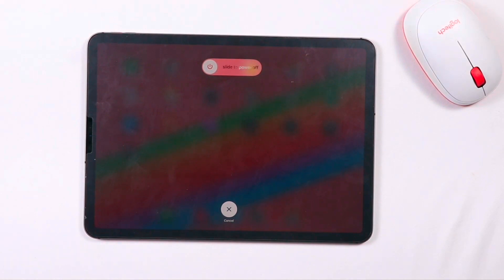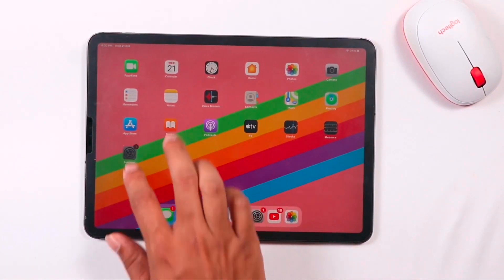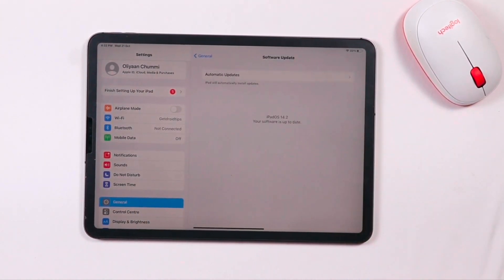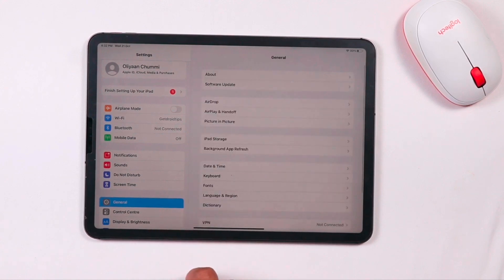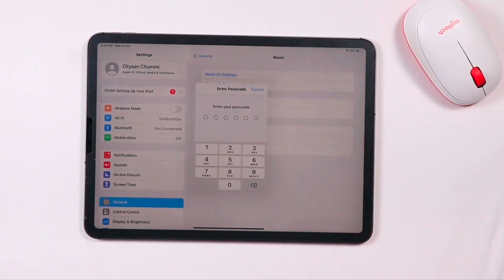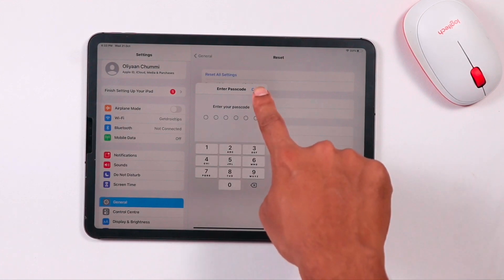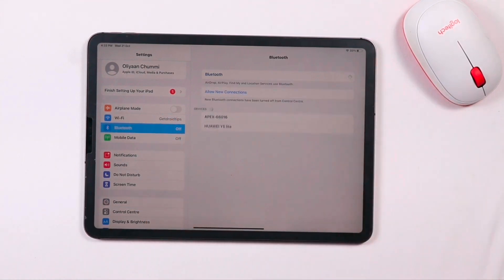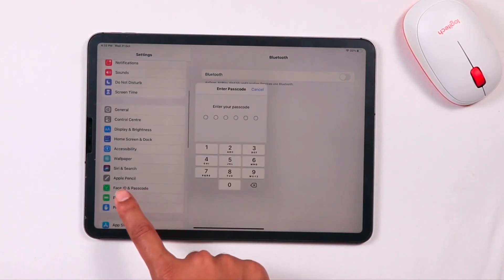How to Fix iPad Keyboard Not Working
In this tutorial, we will show you how to fix the iPhone Key­board Not Show­ing Up issue. The virtual keyboard on iPad is better and more comforting than the one on iPhone, mainly because the screen is bigger but it is not suitable for regular typing. Therefore it's also feasible to connect to an external keyboard.

But the main issue is that there are some keyboard issues you may encounter during your time with that virtual/external keyboard. These iPad keyboard problem scan stop your everyday work. The good thing is these problems can be fixed with a bit of customizations. So, in this article some of the frequently occurring iPad Keyboard issues are detailed below with the corresponding solutions.

1. Camera
2. Pro Camera
3. Memory Card
4. Laptop
5. Tripod
6. Microphone
7. Softbox
8. Phone Holder
9. GorillaPod
10. Drone
11. Action Camera
12. Laptop (Mac)